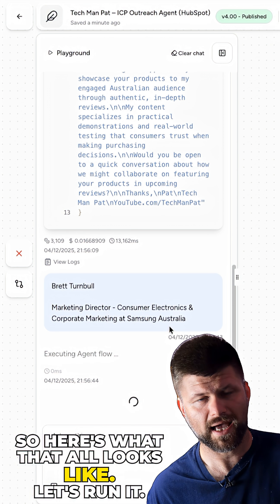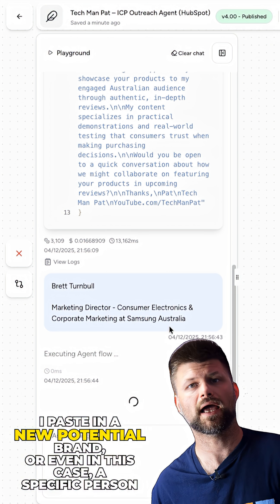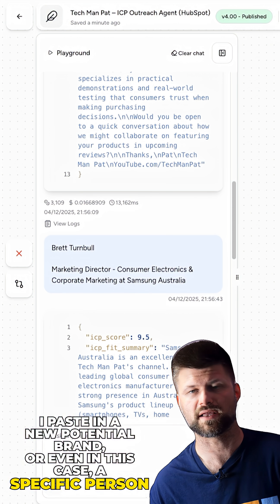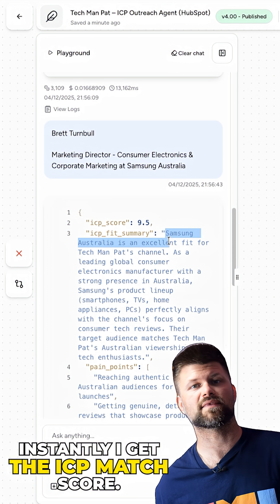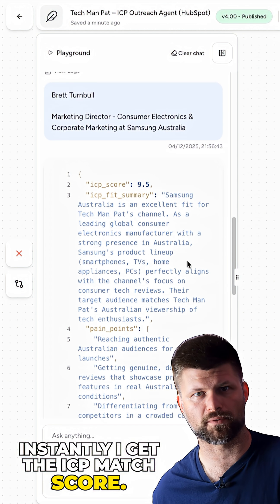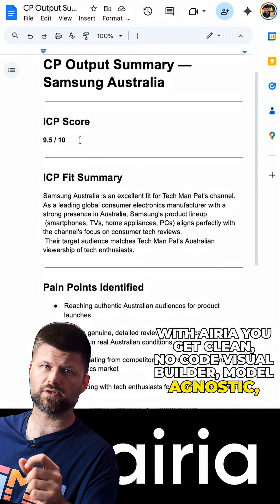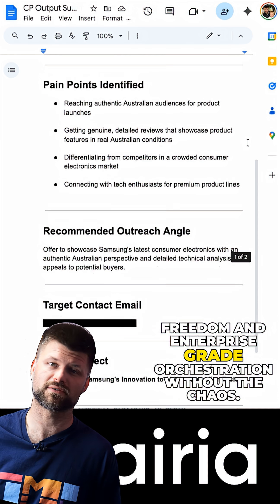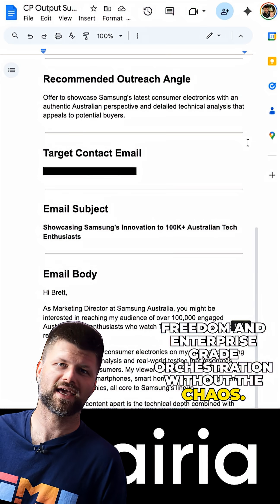How I Built a Complete ICP Outreach Agent with Airia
Airia is the enterprise platform for AI orchestration, unifying every model, agent, and workflow into one secure environment. With Airia, teams can build, scale, and govern AI agents across their business, no silos, no chaos. Whether you’re an engineer, analyst, or creator, Airia makes it easy to connect data, choose the best models, and automate complex workflows safely.

Think of it as the AI control center for modern enterprises.